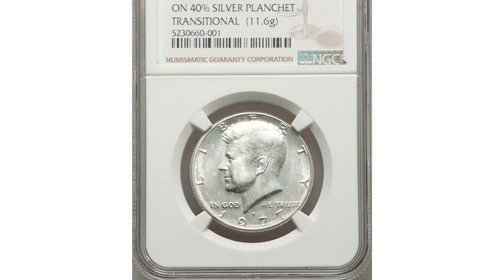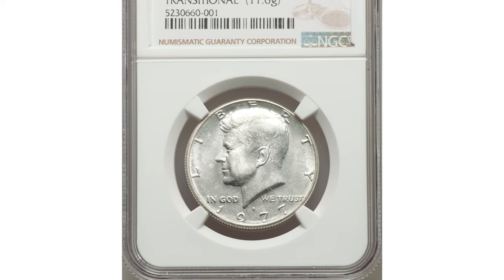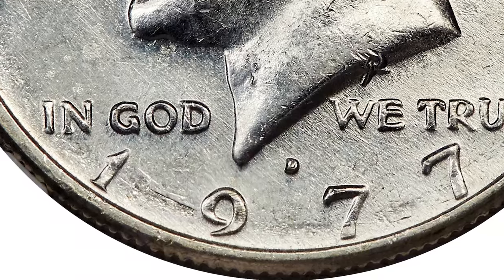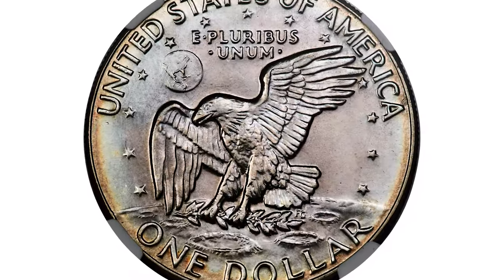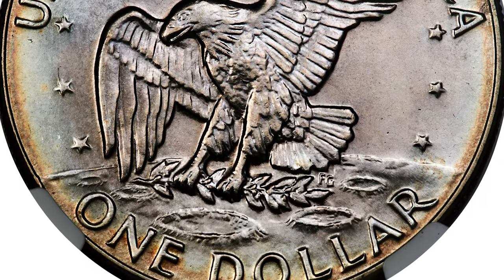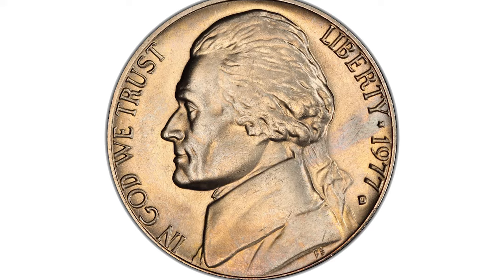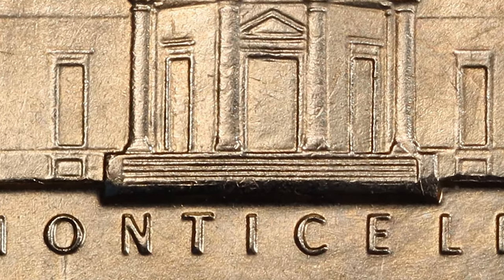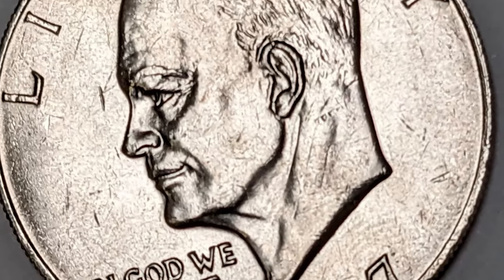Save These Rare 1977 Coins: Don't Spend Them!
Hello, dear viewers! Welcome back to our numismatic channel, where we dive deep into fascinating and valuable coin-related content. If you're passionate about coins, you're in the right place! In today’s video, we're showcasing three incredible US coins struck in 1977 that are not just rare but highly coveted. Who knows? These hidden gems might be sitting in your collection without you even realizing it!